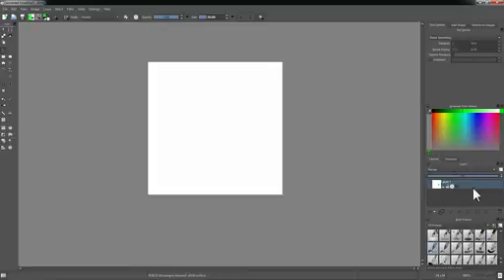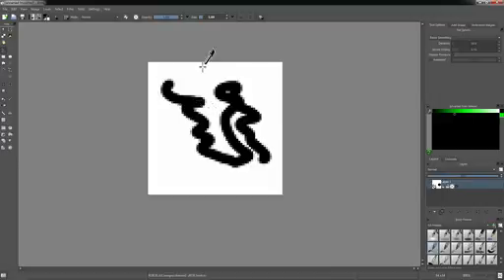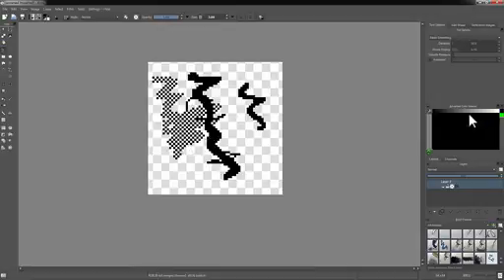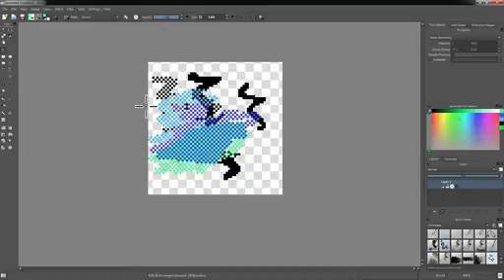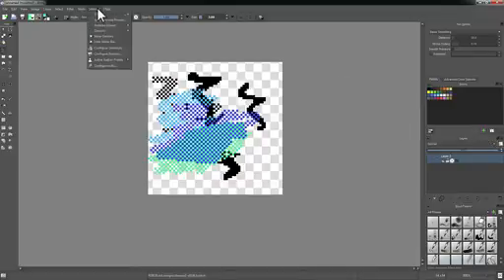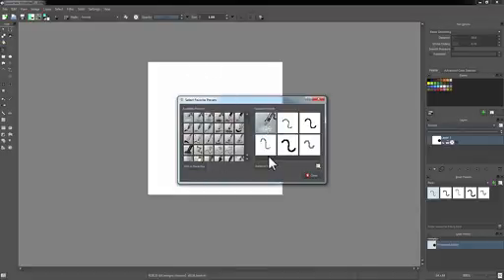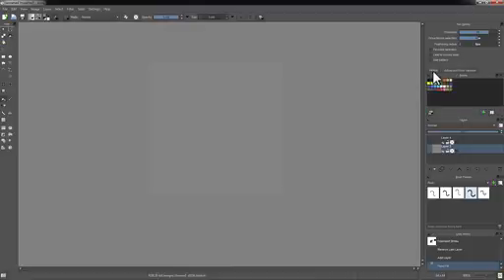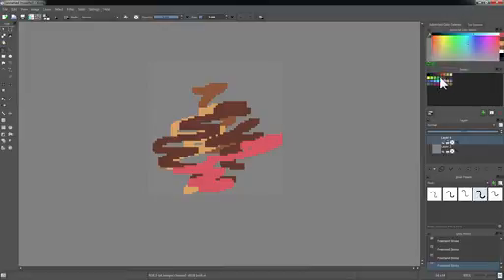Krita pixcel setup